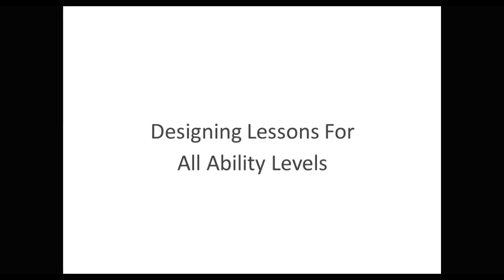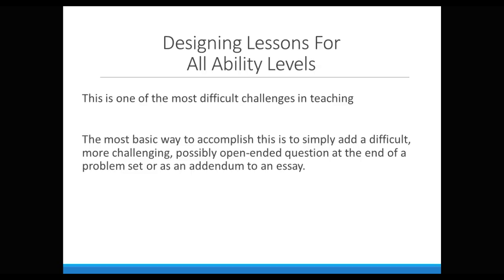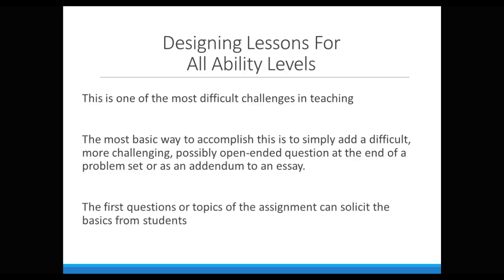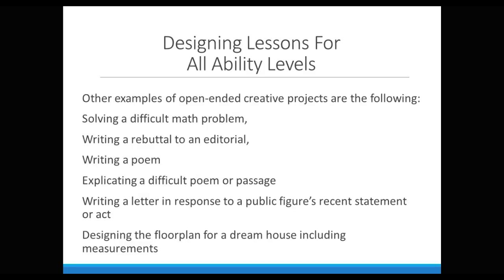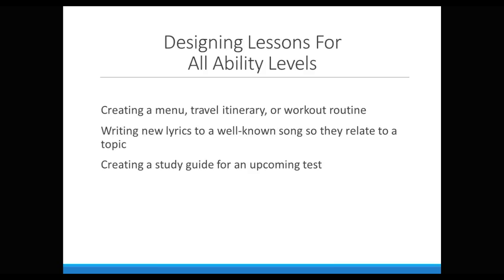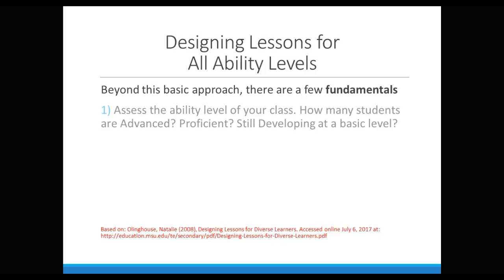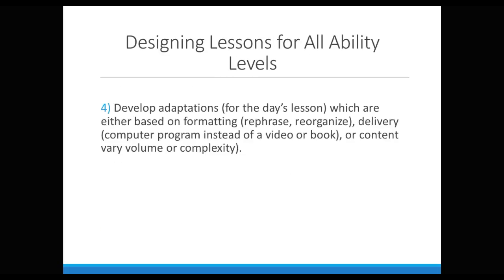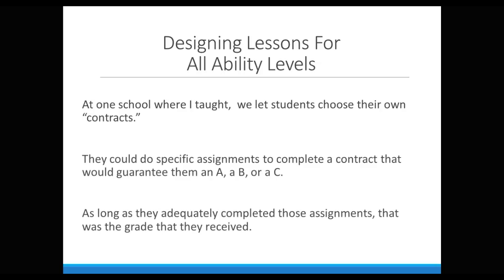Designing Lessons For All Ability Levels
Teacher Support content about designing lessons for all ability levels